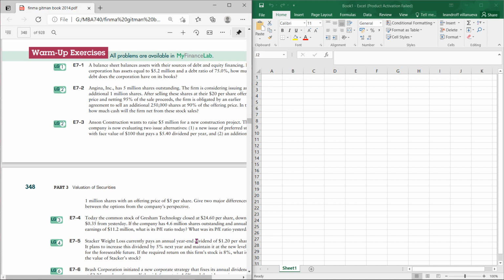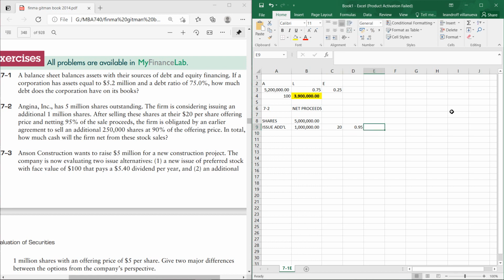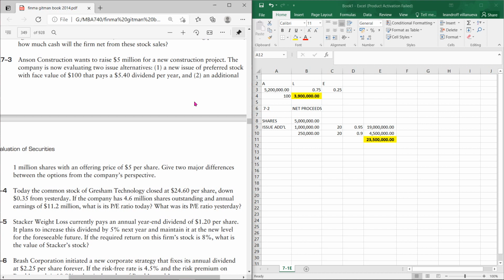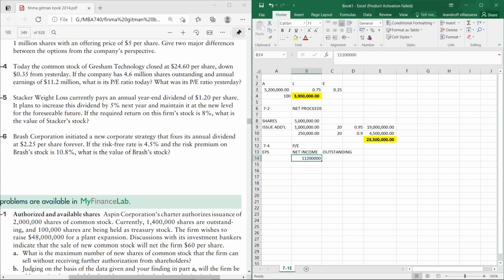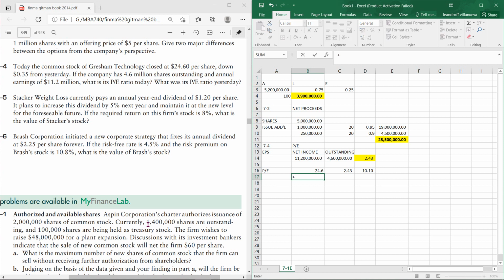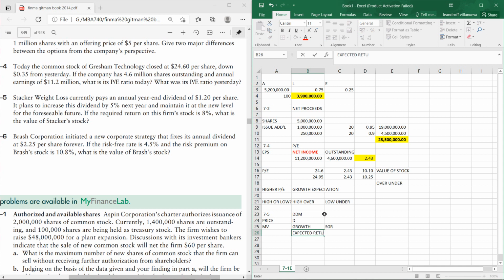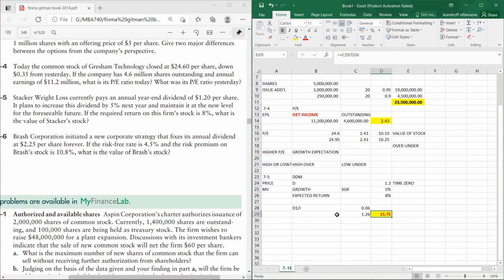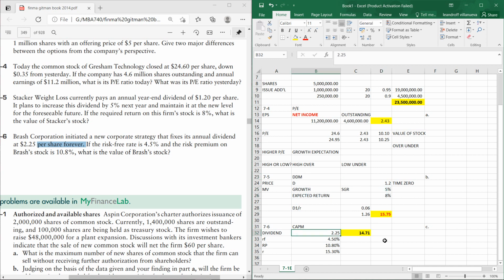STOCK VALUATION exercises c7